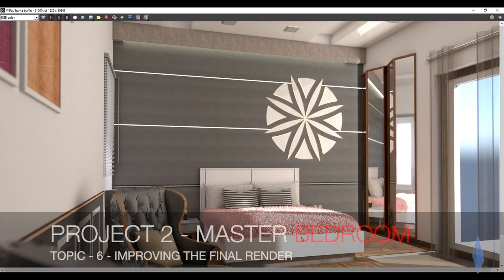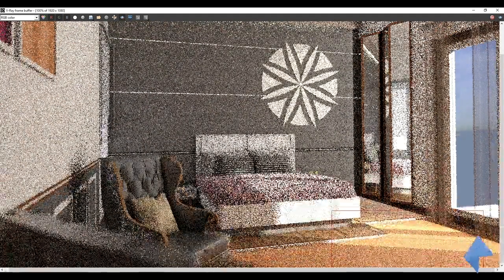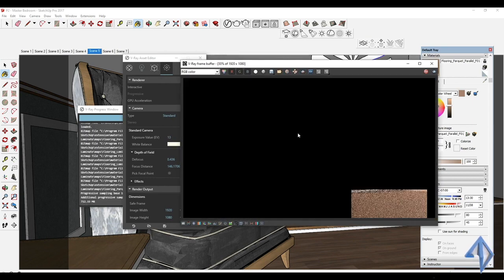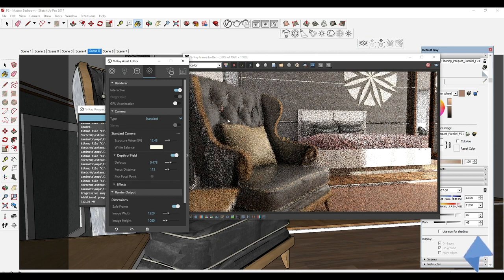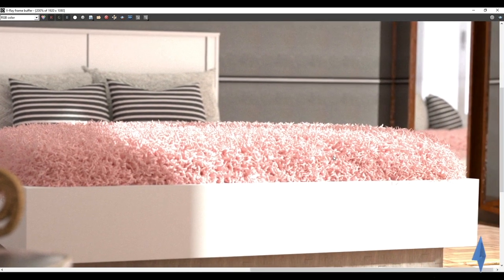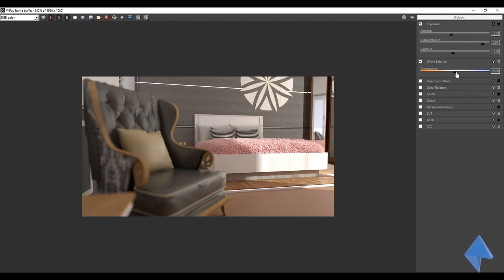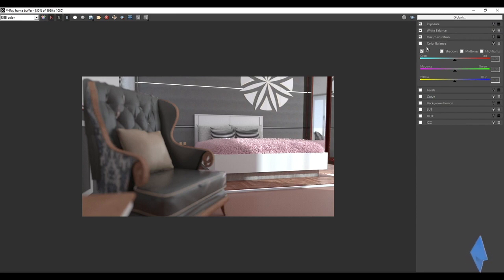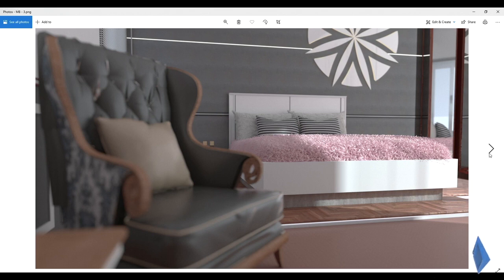P2 Topic 6 : Improving the Final Render In Vray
Enhance your final renders in VRay with this comprehensive tutorial tailored for architects and interior designers! Learn advanced techniques for refining textures, optimizing lighting, and fine-tuning settings to achieve photorealistic results. Discover how to address common rendering issues and elevate your 3D models to professional standards. Follow along to improve your VRay skills and produce stunning, high-quality visualizations that will impress clients and elevate your design presentations.